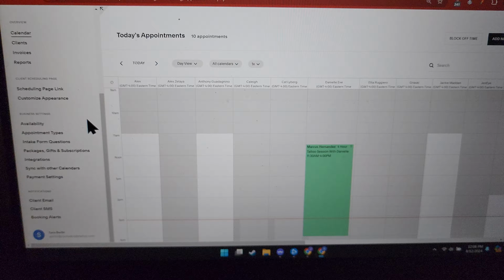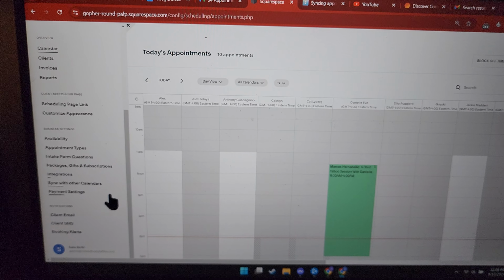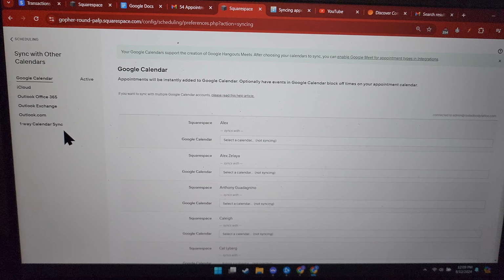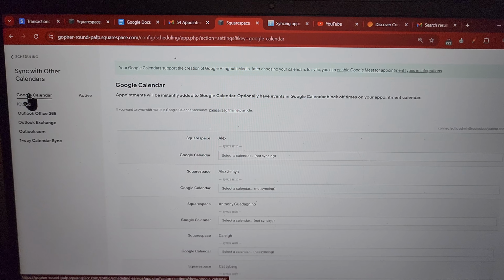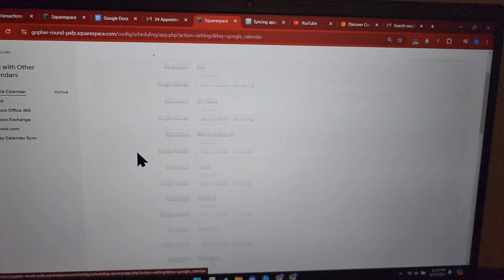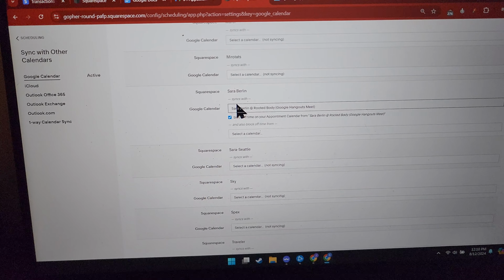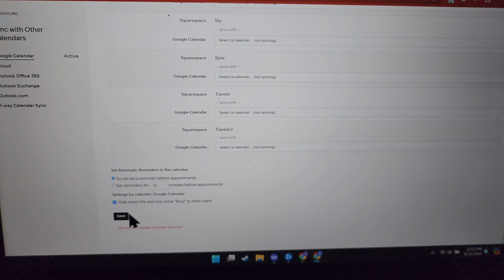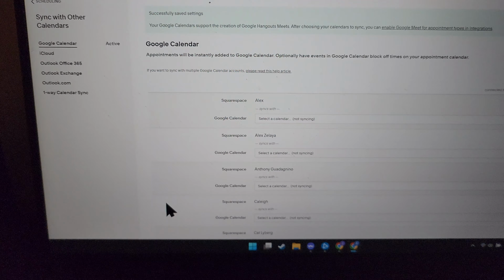August 12, 2024